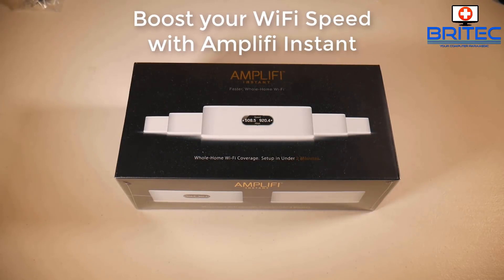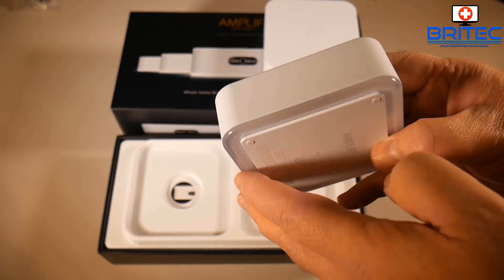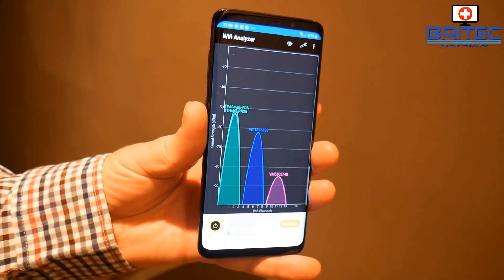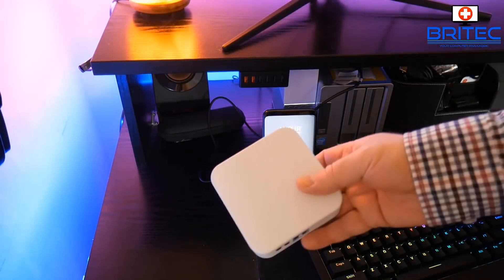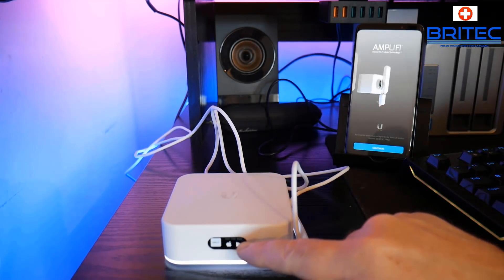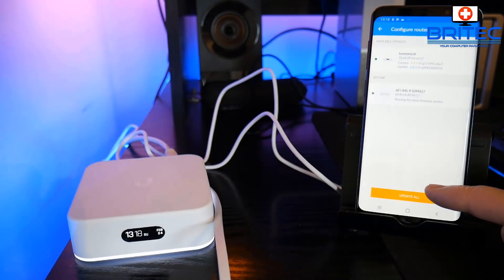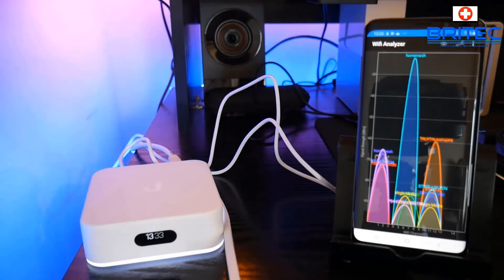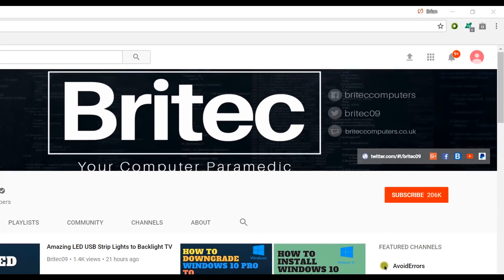Boost your WiFi Speed with Ubiquiti Amplifi Instant Mesh Network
how to get super fast wifi? If you have poor WiFi in your home with loads of dead spots where you can't use the Internet, then you need Ubiquiti Amplifi Instant Mesh Network, this is a very powerful home network setup that will greatly increase your upload speed and download speed and even enable you to use the internet in a zone of the house where you had no connectivity. 2-Minute Setup to increase internet speed and Optimize and Improve Your WIFI Signal.

Official UK Version (with UK PSU)
Kit comprises of 1 x Mesh Router + 1 x Mesh Point
Dual Band - 2.4 GHz: 300 Mbps, 5 GHz: 867 Mbps
Increase WiFi coverage in your home
Genuine stock direct from Ubiquiti

AmpliFi Instant Kit (AFI-INS)
Retail: £192.49 plus delivery
Includes: Router and MeshPoint